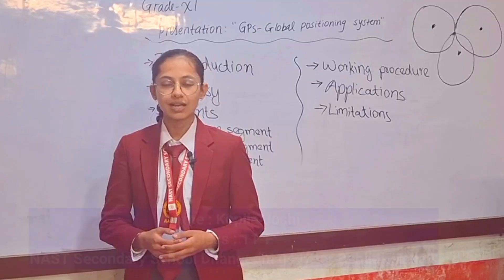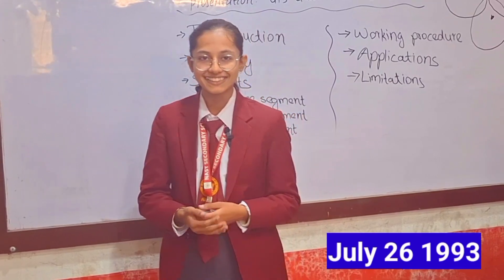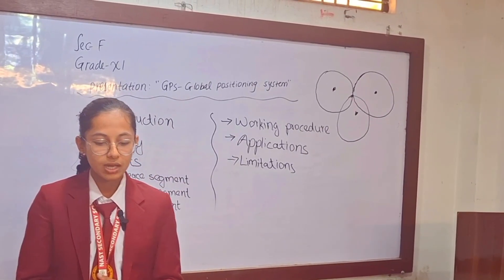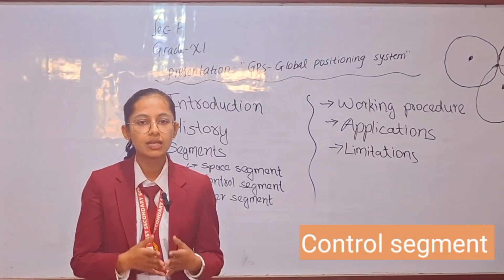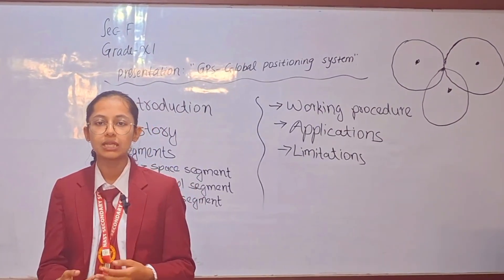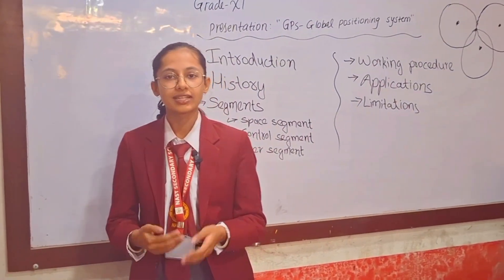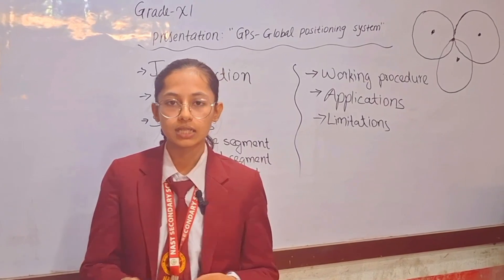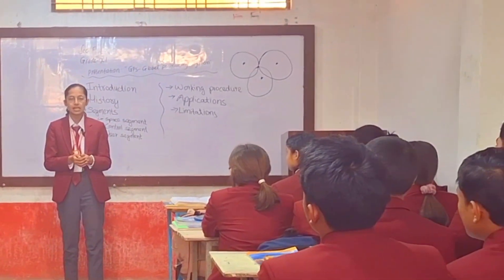GPS: Global Positioning System | Presentation By Kopila Joshi Grade-11 Section-F | NAST#CLC Sir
Introduction to GPS (Global Positioning System)

The Global Positioning System (GPS) is a satellite-based navigation system that provides location, velocity, and time synchronization. Developed initially for military purposes, it is now extensively used in civilian applications like navigation, mapping, and tracking. GPS works globally, 24/7, in any weather conditions.
History of GPS

1. 1957: Inspired by Sputnik's success, scientists realized satellite signals could be used to pinpoint locations on Earth.

2. 1960s: The U.S. Navy developed Transit, the first satellite navigation system.

3. 1973: The U.S. Department of Defense (DoD) started GPS development under the project NAVSTAR.

4. 1978: The first GPS satellite was launched.

5. 1983: GPS became available for civilian use after a tragic airline incident.

6. 1993: Full Operational Capability (FOC) was declared with 24 satellites in orbit.
# Segments of GPS

1. Space Segment:

Includes at least 24 operational satellites orbiting Earth at an altitude of 20,200 km.

They broadcast signals containing information about location and time.

2. Control Segment:
Comprises ground stations that monitor and maintain satellites.
Key tasks: orbit corrections, updates to satellite clocks, and synchronization.

3. User Segment:
Includes GPS receivers (smartphones, navigation devices, etc.).
Receivers calculate their position using signals from satellites.
# Working Mechanism of GPS

1. Signal Transmission:
GPS satellites continuously transmit radio signals containing their location and time.

2. Triangulation:
A GPS receiver calculates the distance to at least four satellites by measuring the travel time of signals.
Using these distances, it determines its location through triangulation.

3. Timing Synchronization:
Precise atomic clocks on satellites and synchronized clocks on receivers ensure accurate calculations.

4. Error Correction:
Control stations correct orbital and signal errors to enhance accuracy.
# Applications of GPS

1. Navigation:
Used in cars, ships, and aircraft for real-time navigation.

2. Mapping:
Geographers and cartographers use GPS for accurate map creation.

3. Tracking:
Enables tracking of vehicles, wildlife, and shipments.

4. Surveying:
Facilitates precise land surveying and construction planning.

5. Emergency Services:
Helps locate individuals during natural disasters or accidents.

6. Agriculture:
Enables precision farming, optimizing planting and harvesting.

7. Sports and Fitness:
Used in wearable devices for tracking speed, distance, and location.
# Limitations of GPS

1. Signal Blockage:
GPS signals can be obstructed by buildings, trees, or tunnels, leading to inaccurate positioning.

2. Atmospheric Interference:
Ionospheric and tropospheric disturbances can distort signals.

3. Accuracy Dependence:
The accuracy depends on the number of visible satellites; fewer satellites lead to reduced accuracy.

4. Power Dependency:
GPS receivers require power to function, which can be a limitation in remote or extended operations.

5. Security Risks:
GPS signals can be spoofed or jammed, causing navigational errors.

6. Cost of High Precision:
Achieving high-accuracy systems (e.g., RTK GPS) can be expensive for general users.